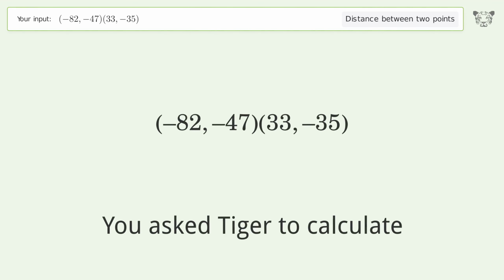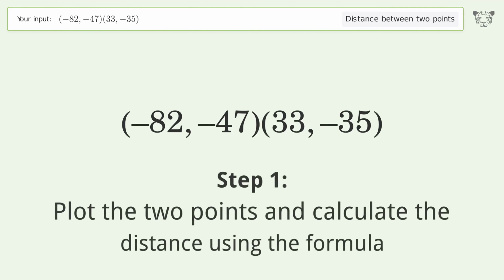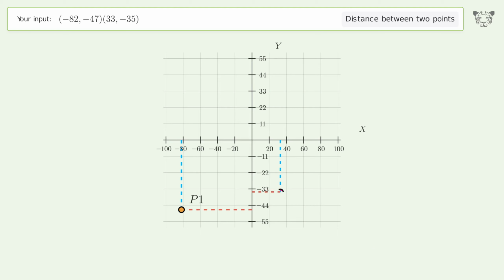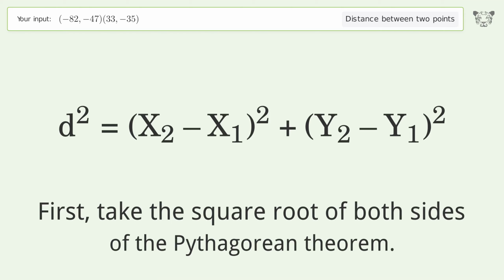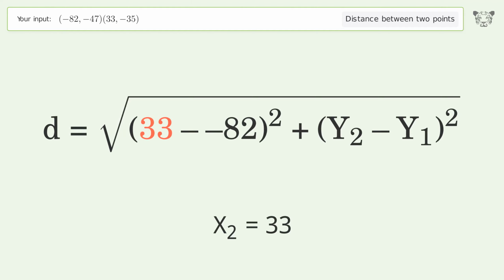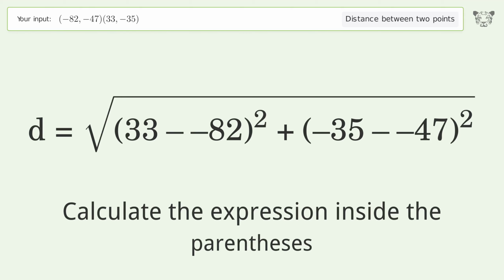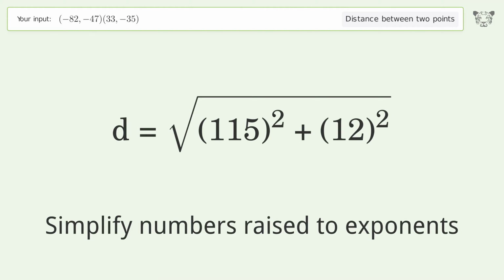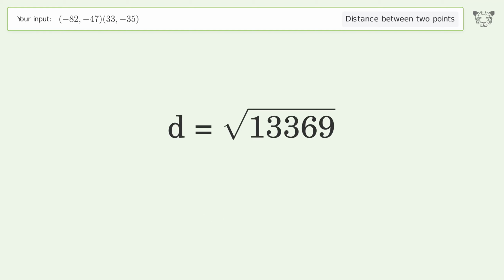Find the distance between two points p1 (-82,-47) and p2 (33,-35): Step-by-Step Video Solution